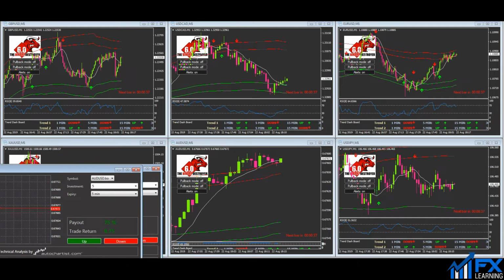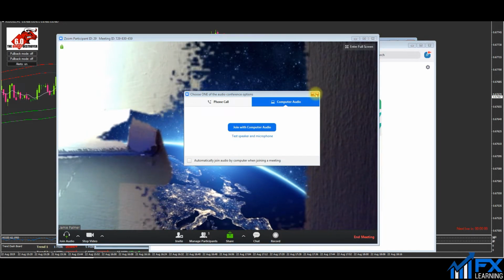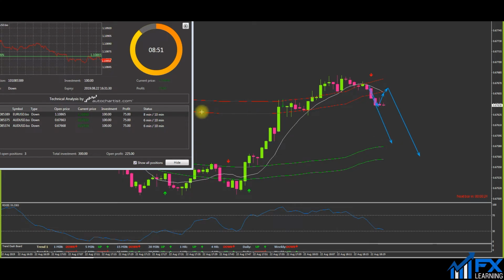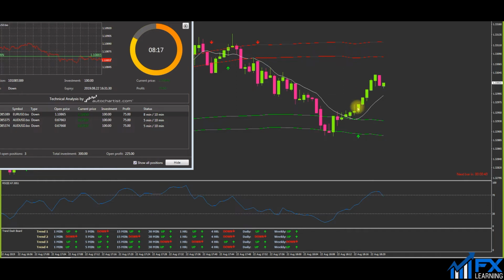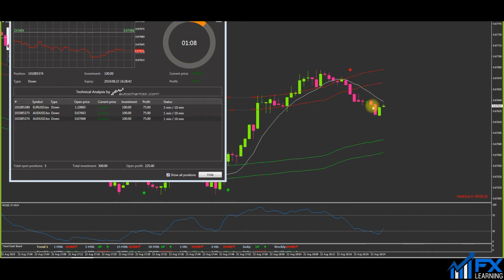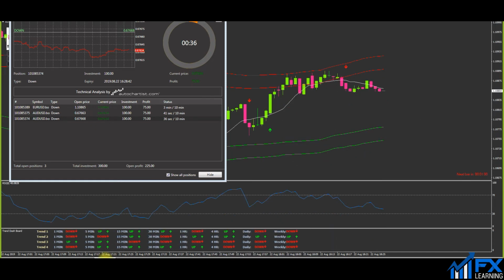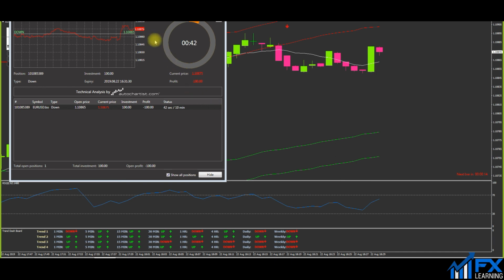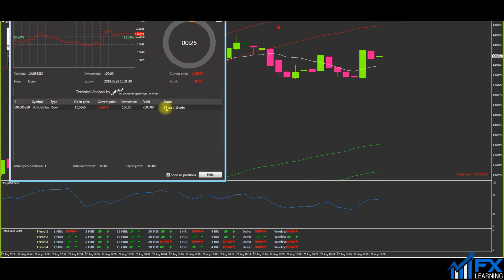Another Succesful End To The Trading Week!